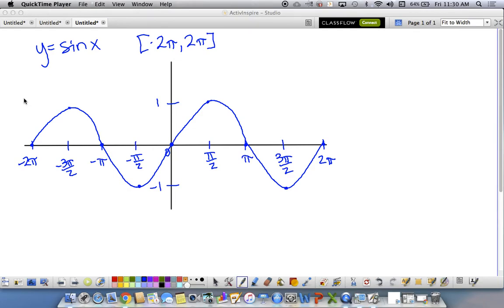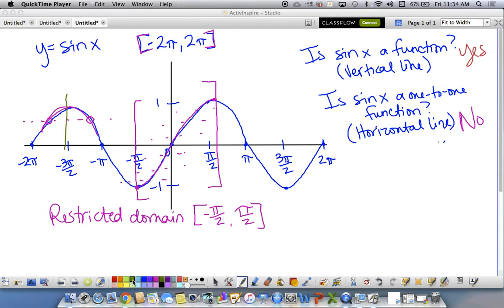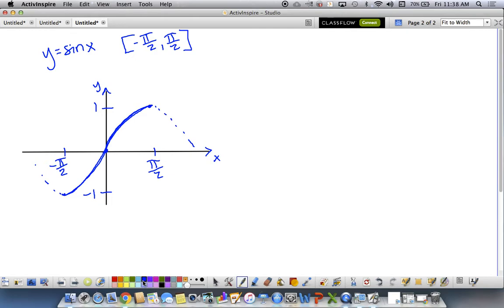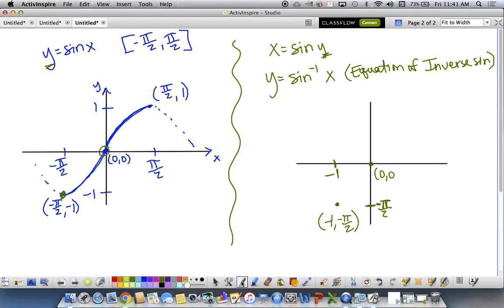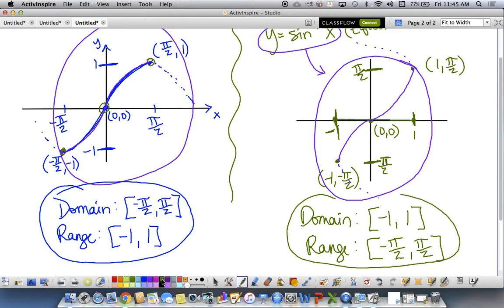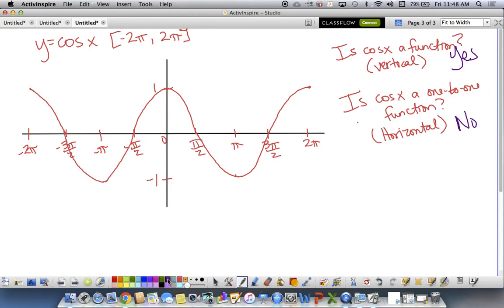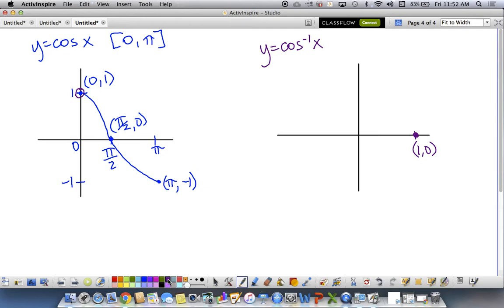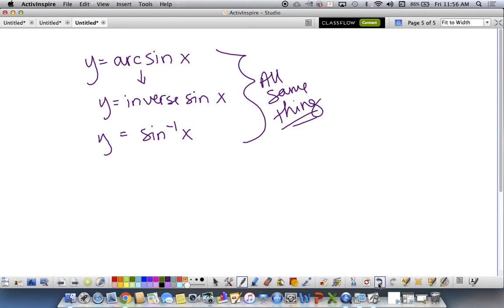Trig Srs wk 2, 6 1cont